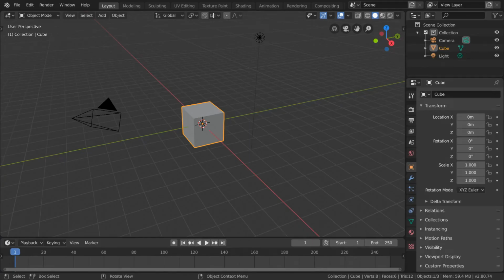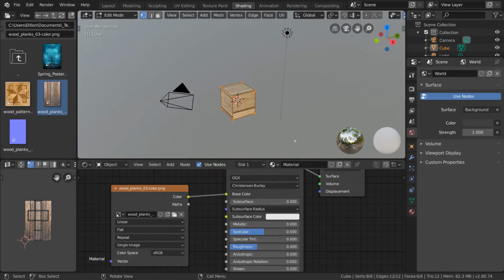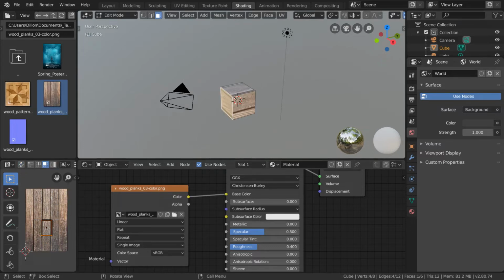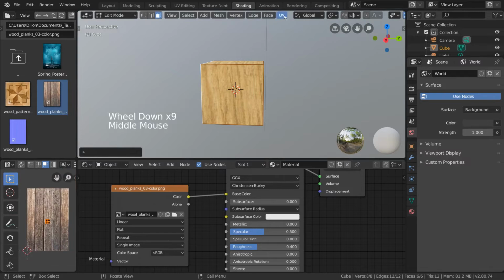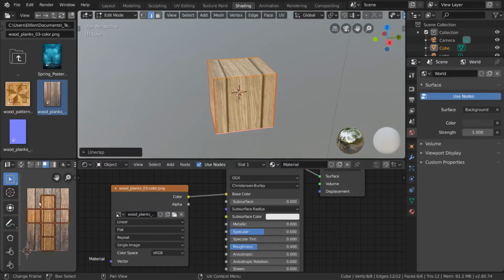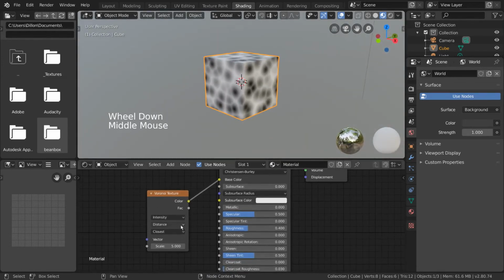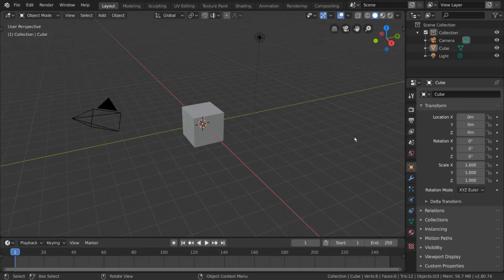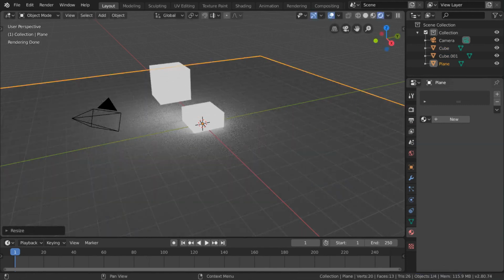Blender 2.8 Tutorial [2020] [Part 6]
CHAPTERS:

00:05 UV Unwrapping
06:35 Procedural Textures
09:40 Light Types